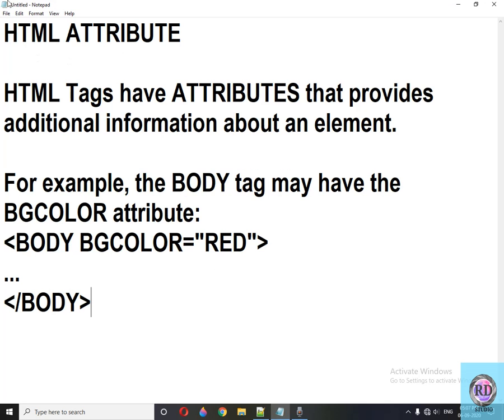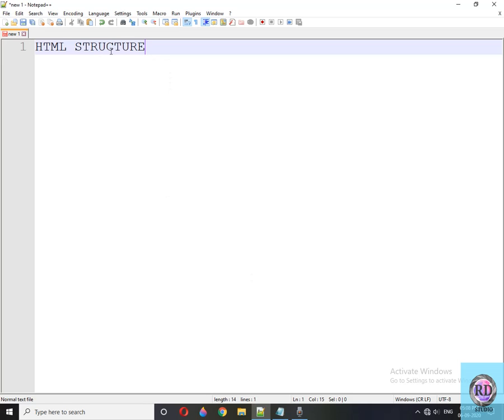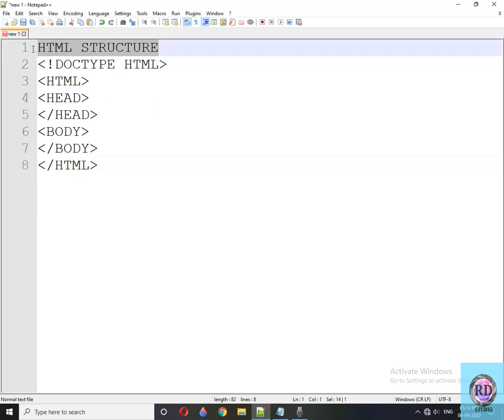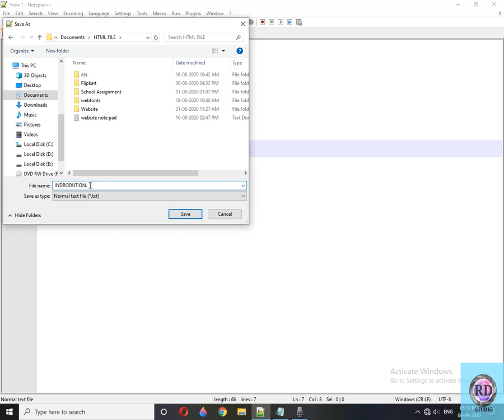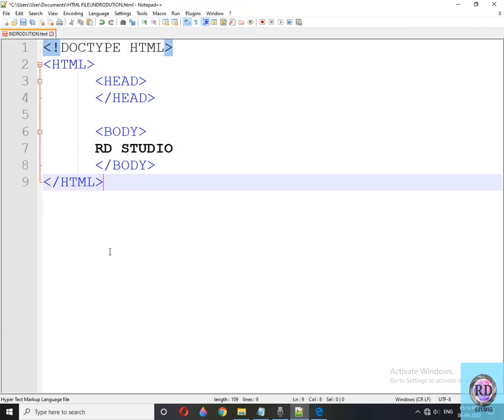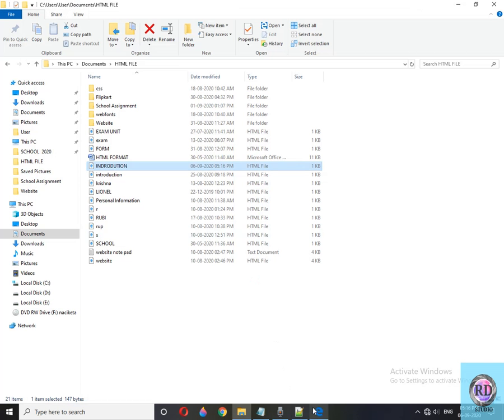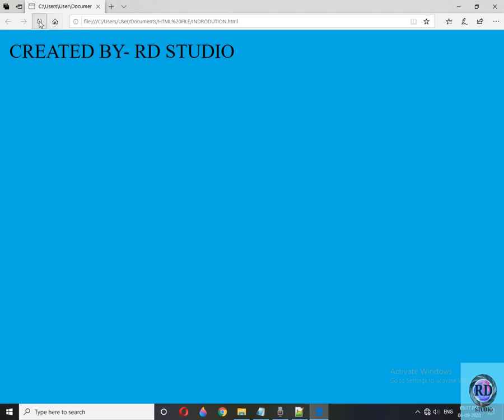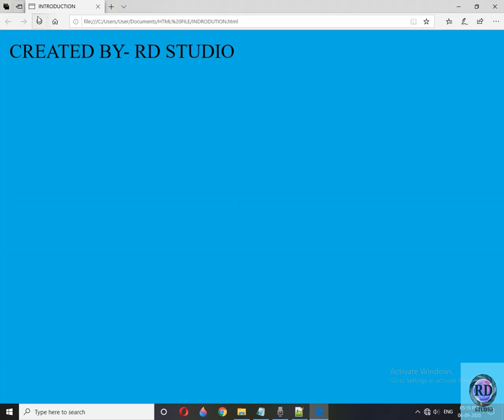HTML Introduction in English for beginners ( PART 2) || Tutorials In English || RD Studio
Html Introduction ( PART 2 )

In English

CHAPTER RENDERED-

HTML Attributes
HTML Structure
How to save a HTML document
and
The final result of a website

Click on the Bell Icon
Click on the like button
and

Link of The first part of
INTODUCTION TO HTML -

Made by-  RD STUDIO